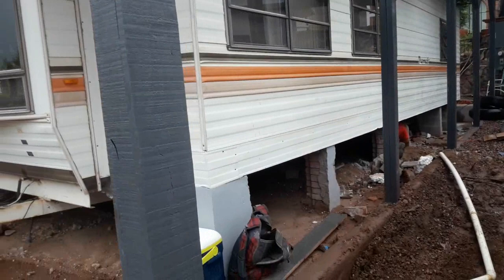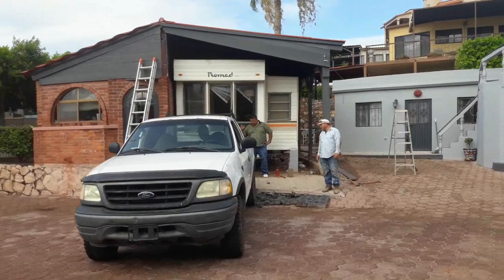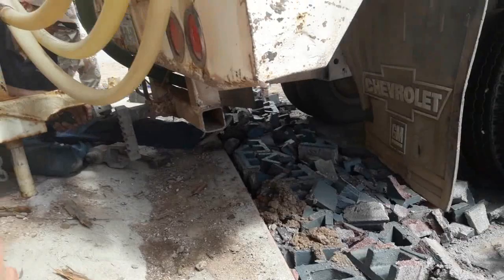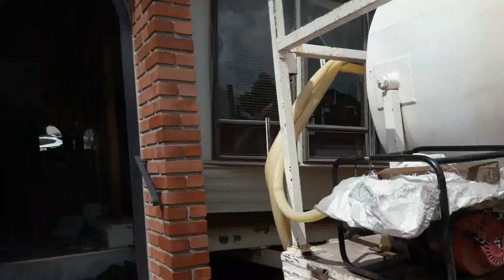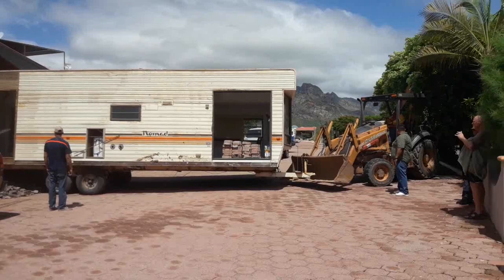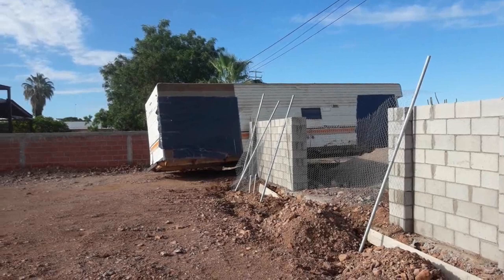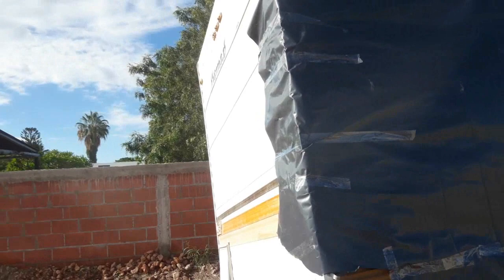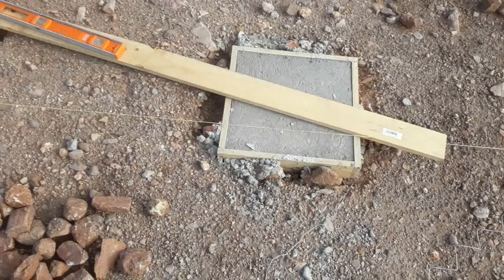Couple Builds Small RV Park in Mexico 23- MOVING THE MOBILE HOME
Hello everybody! We are excited to start this project and wanted to share our progress. Please excuse us about the quality. We will trying to update our camera and software if there will be enough interest.